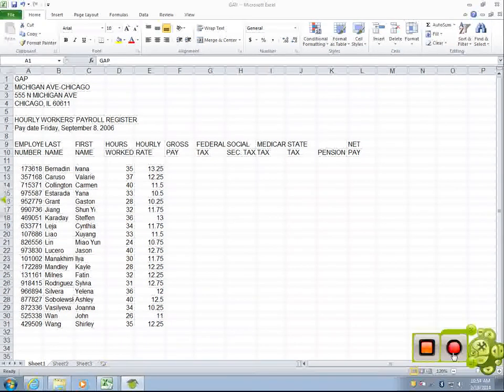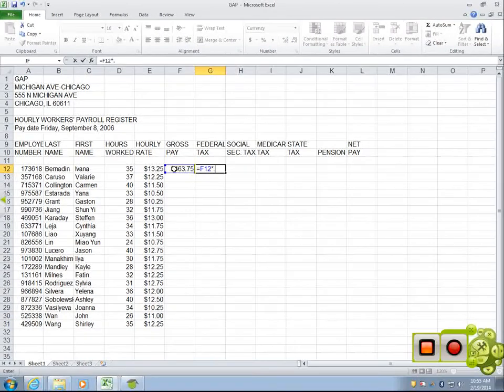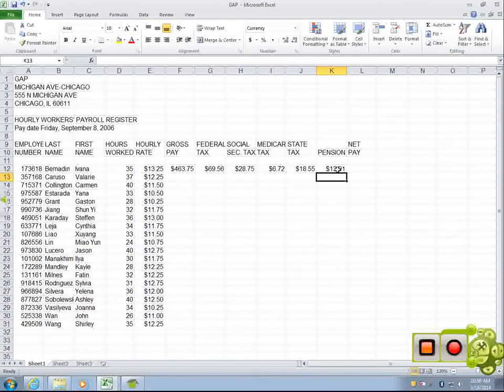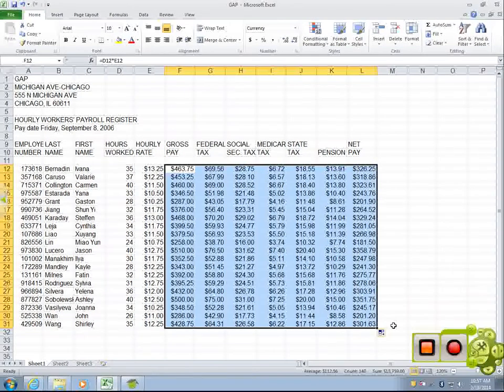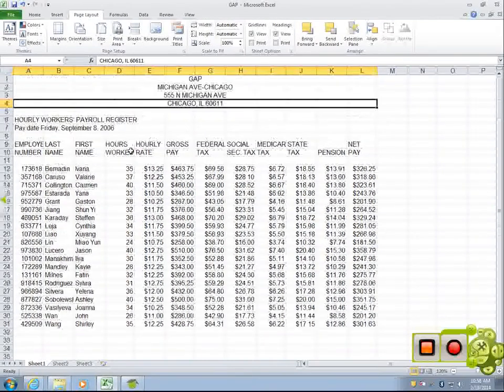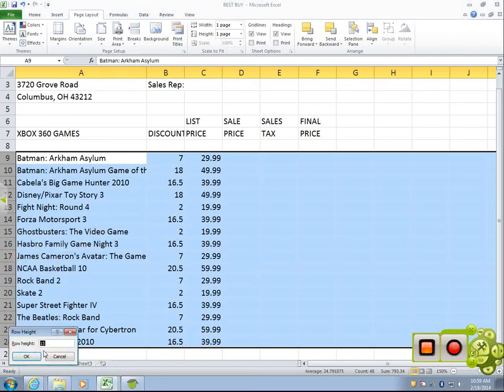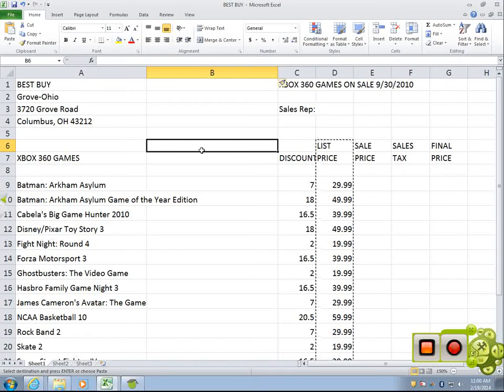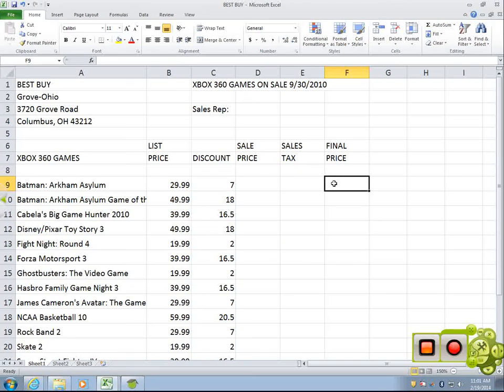Excel 3 and 4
Introduction for Excel lessons 3 and 4 in 7th grade